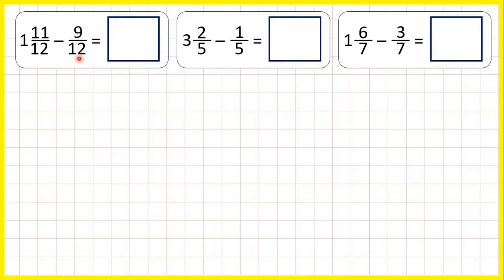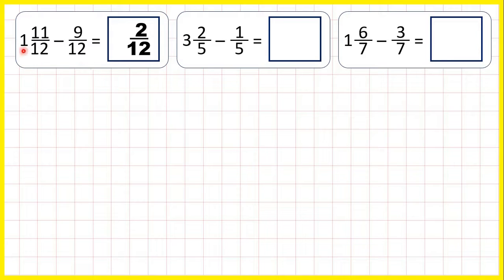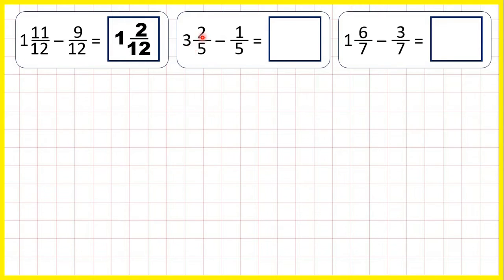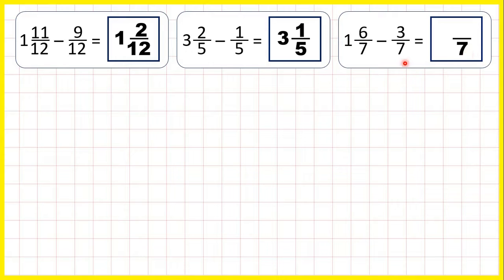Subtract a fraction from a mixed number with the same denominator, without regrouping - Your Turn